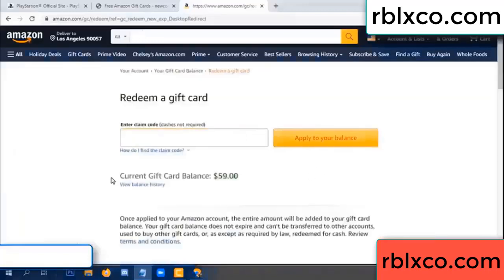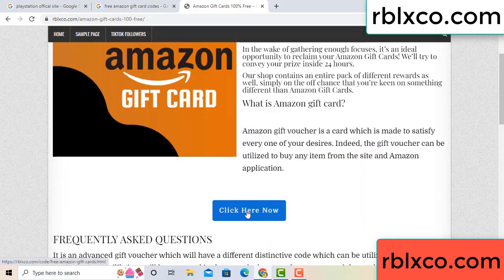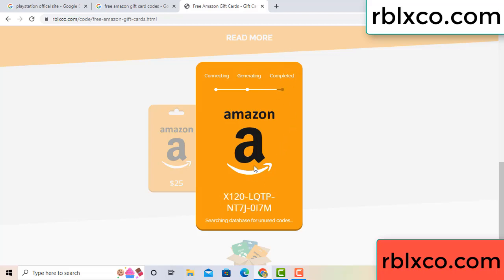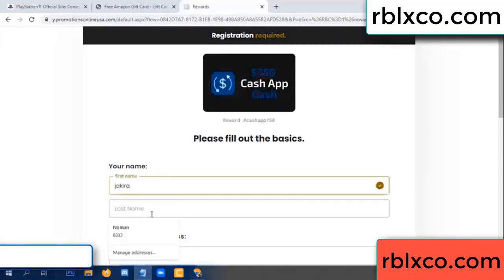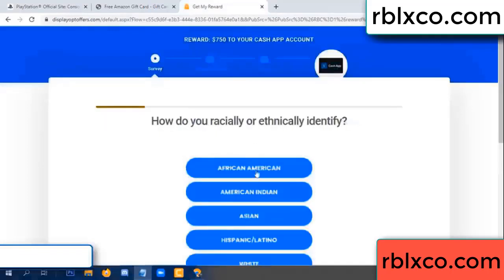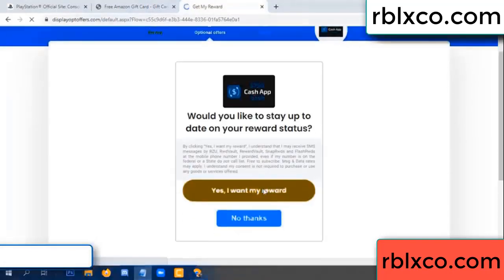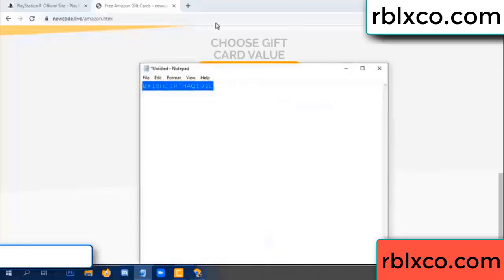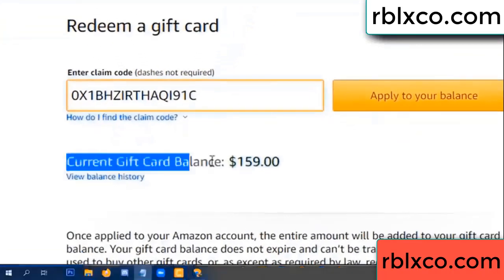amazon gift card codes 2022 ////amazon gift card codes redeem